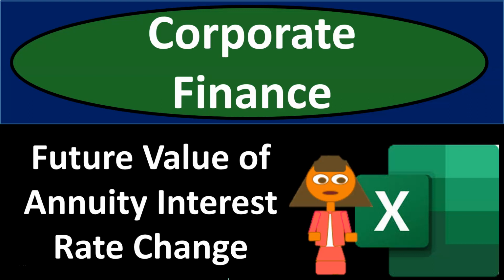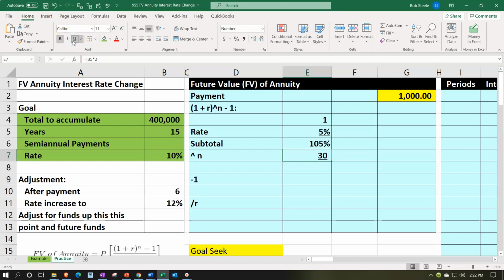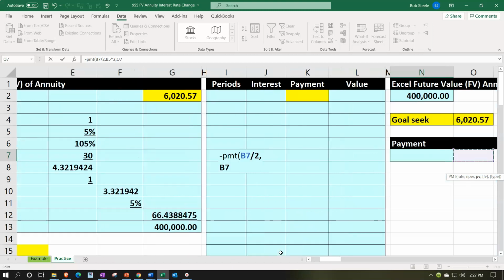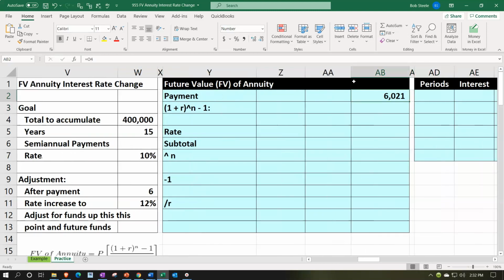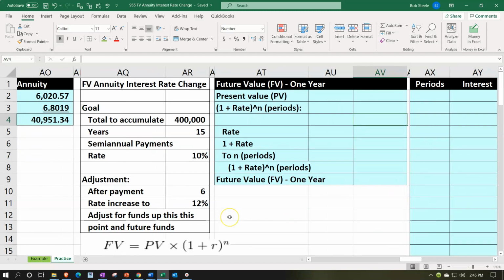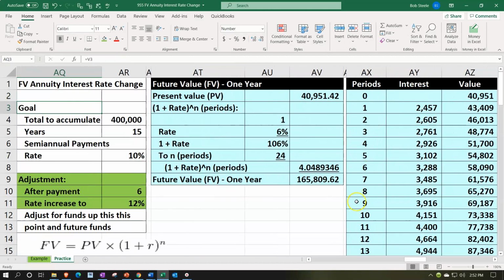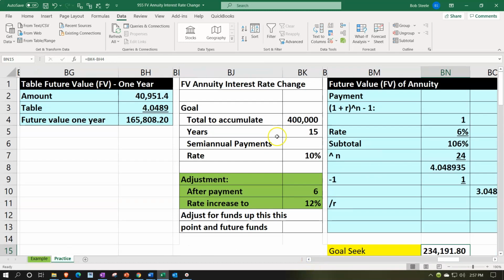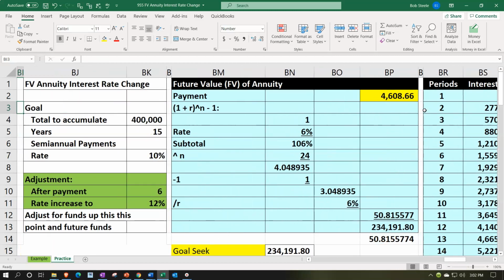Future Value of Annuity Interest Rate Change 955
Future Value of Annuity Interest Rate Change